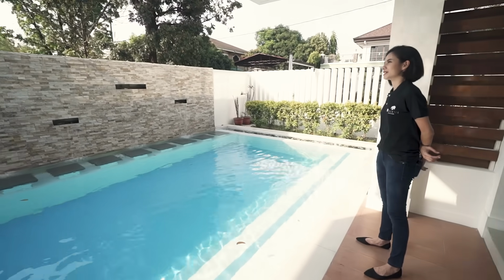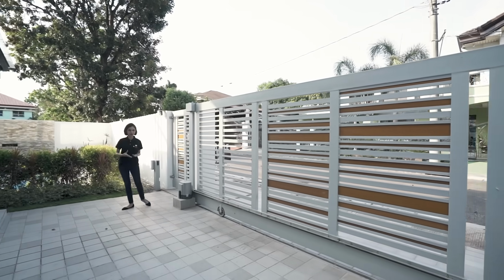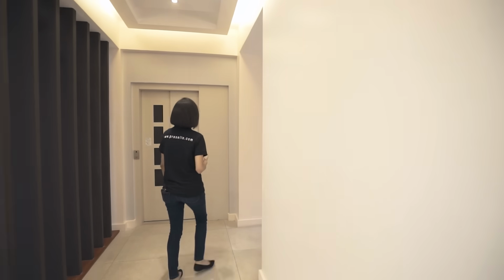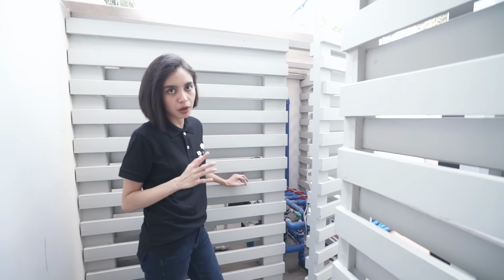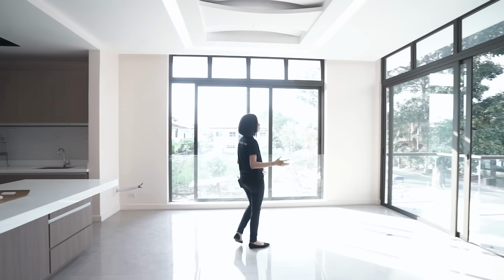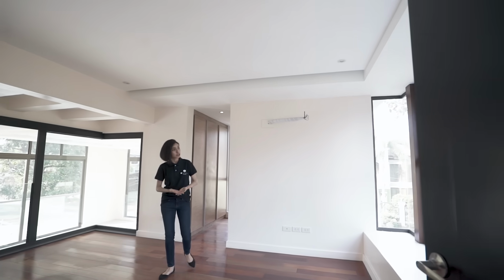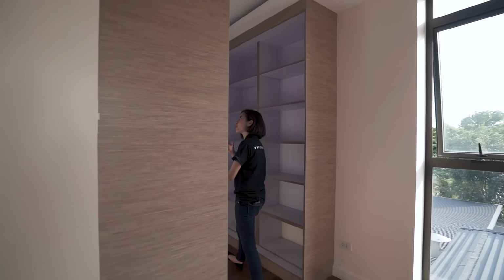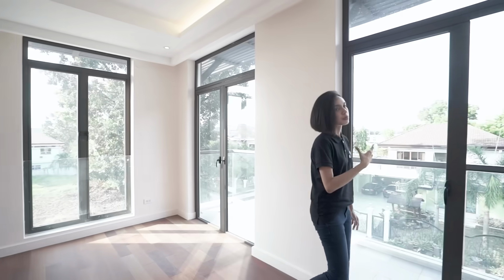House Tour 40 | Filipino Modern Home | Lovely Statuesque House and Lot for Sale in Casa Milan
House Tour 40 - ID 6345

Lovely Statuesque house and lot for sale in Casa Milan

Location: Casa Milan Subdivision, Quezon City

Floor Area: 480 SQM (or 5166 sqft)
Lot Area: 300 SQM (or 3229 sqft)

4 Ensuite Bedrooms
4 Spacious Car Garage
Walk in closets
Sparkling pool
Personal Elevator
Large Picture Windows
Hardwood floors
Entertainer's Sky Deck
24 hour security
Exclusive Gated Subdivision

Price range: Above P40,000,000 ~ 50,000,000 range

Click here for the PRICE and other Photos.

See this house before it is gone!

so many are already booking viewings!

BOOK VIEWING NOW!